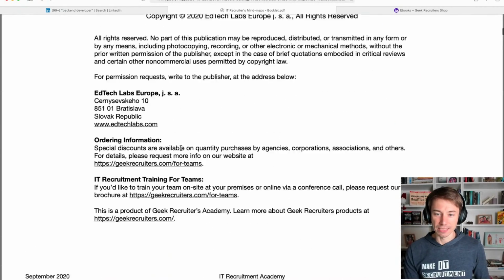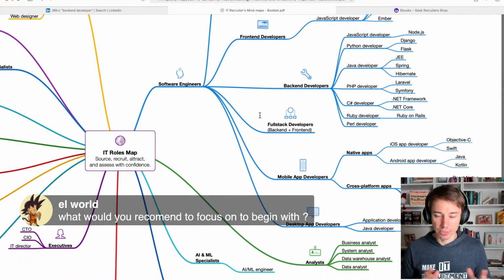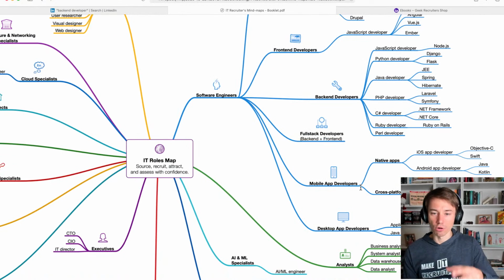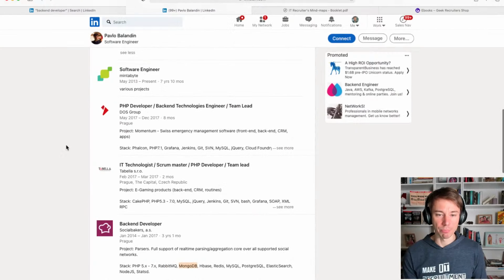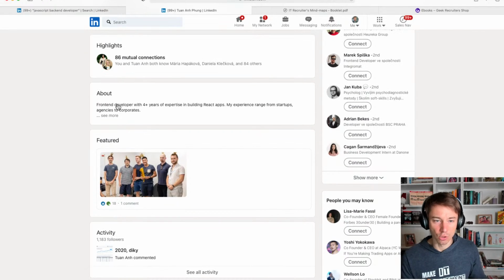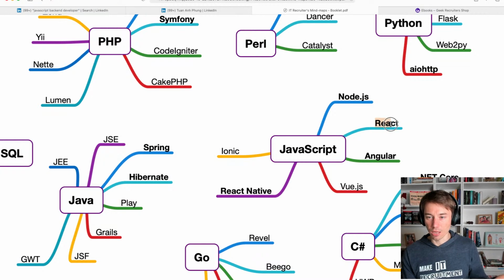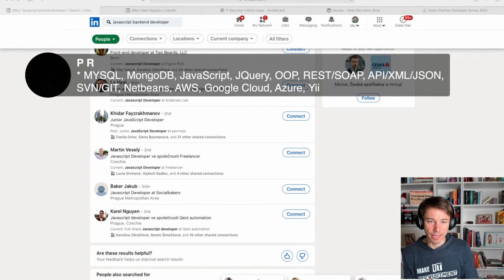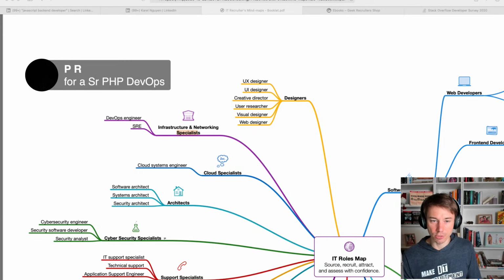Backend Developers - Profiles Review